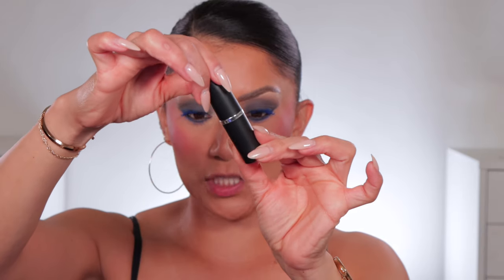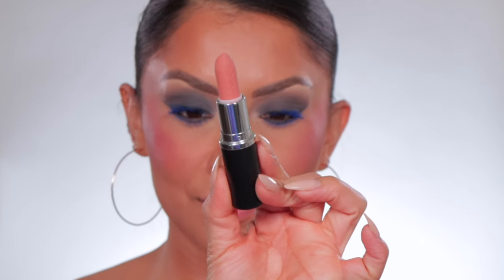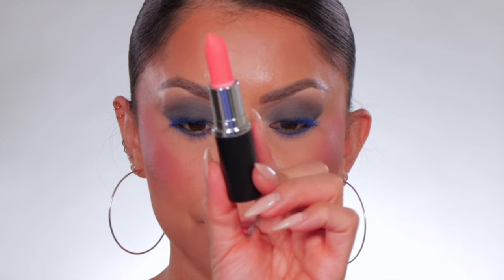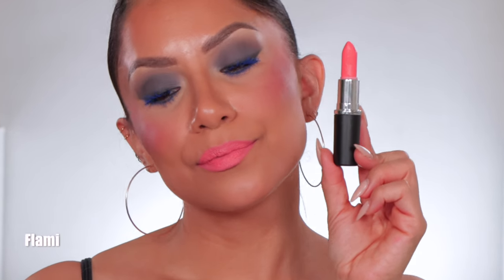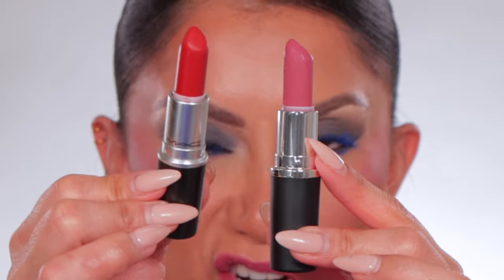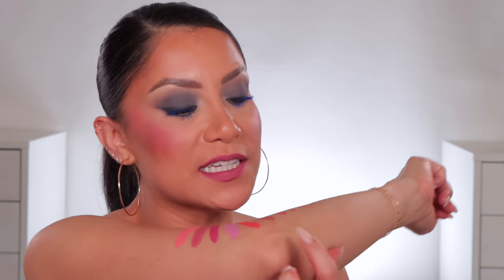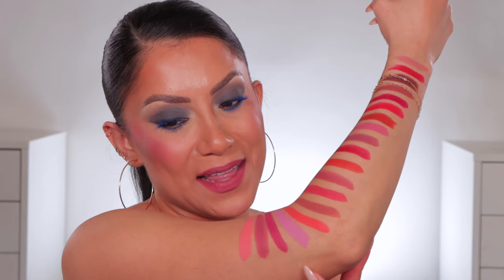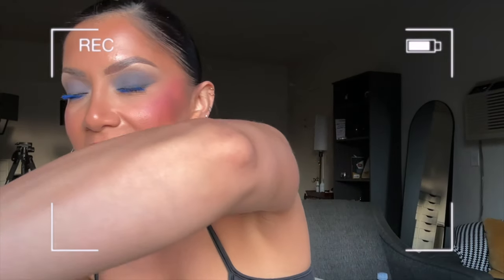*new* MACXIMAL SILKY MATTE LIPSTICK + NATURAL LIGHTING SWATCHES & EAT TEST | MagdalineJanet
Hola my beautiful YT familia! 💞♥️Ahhh I'm soooo excited for this lip swatching video! 💄👄 Today we're trying out the new M·A·Cximal Silky Matte Lipstick by MAC! As you know, I do lip swatches in studio & sunlight ☀️ so you get all the views!! We're also doing an eat test!
I really hope you enjoy ❤️  @maccosmetics

Where to buy  M·A·Cximal Silky Matte Lipstick by MAC- $25
💻💄 Click here! 💄 💻
Shades swatched...
Honey Love
Russian Red
Antique Velvet
D For Danger
Red Rock
You Wouldn't Get It
Avant Garnet
Sugar Dada
Sweet Deal
Forever Curious
Warm Teddy
No Coral-Ation
Lipstick Snob
Captive Audience
Twig Twist

Eyes: L'Oreal concealer - Oatmeal
Tarte Shape Tape Full Coverage Concealer - 29N
Mario Master Mattes Neutrals palette
YSL Lash Clash mascara - Blue
Real Technique Lash separator
Shisedo lash curler